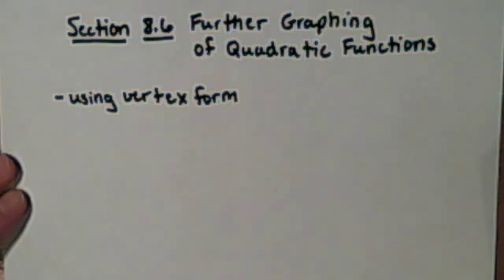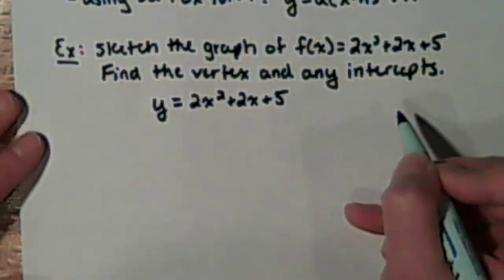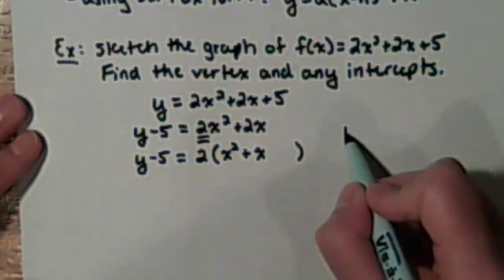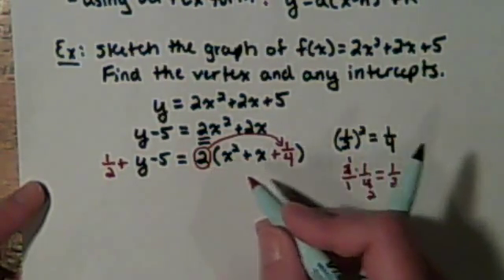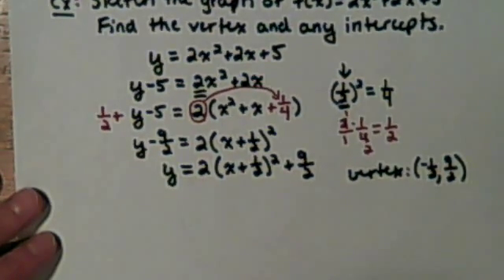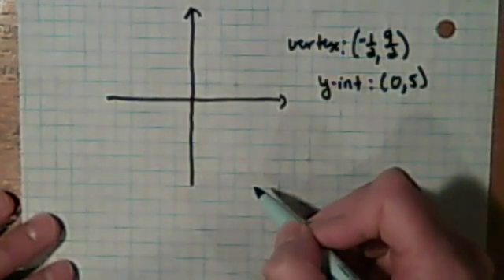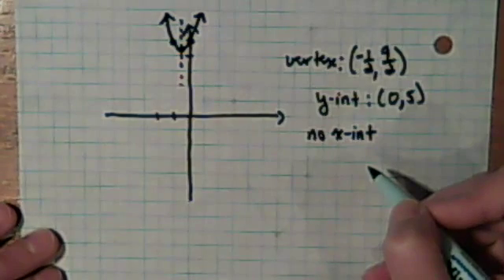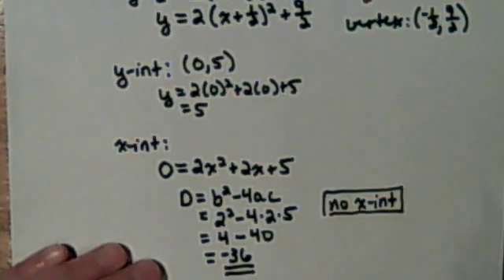m99 section 8 6 part 1 Ex 2